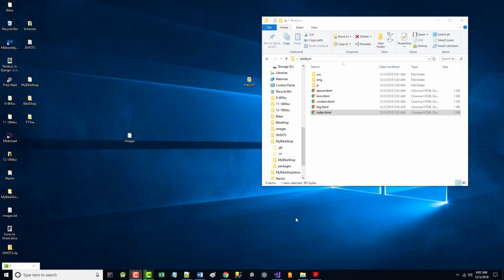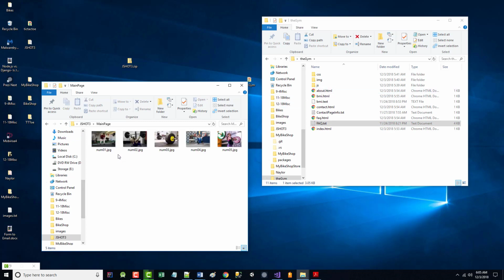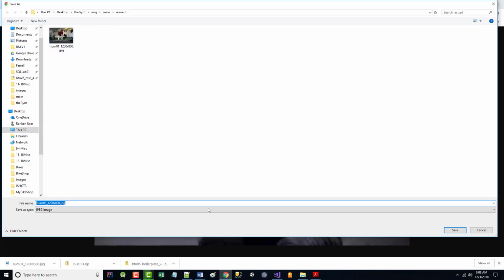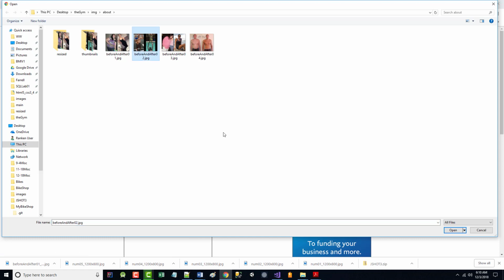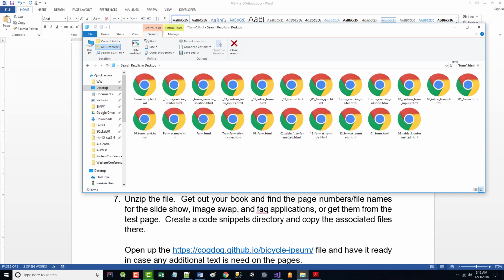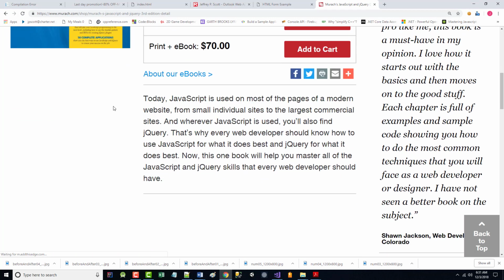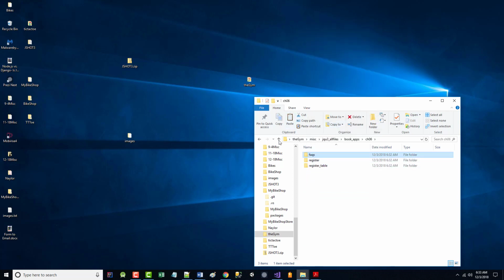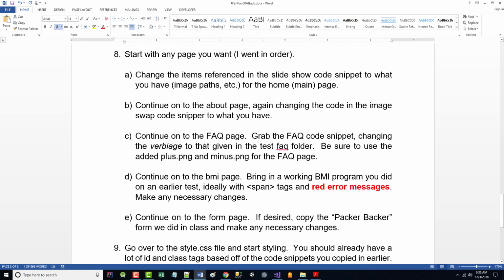AWD1000 - The GYM - JSHOT3 - Out Of Class - Part02 -12-03-2018